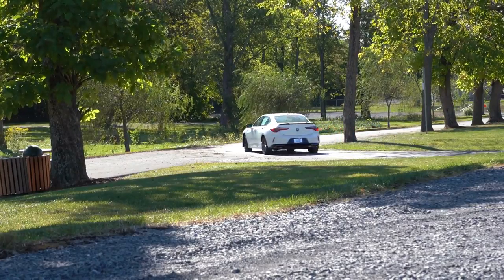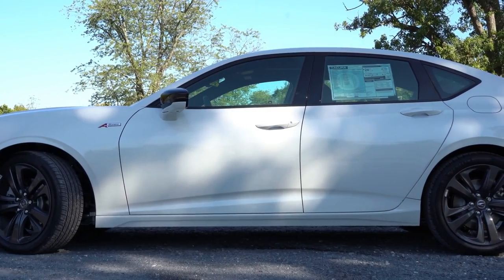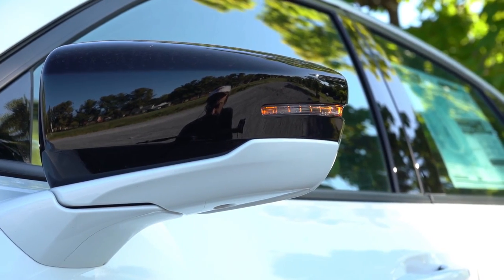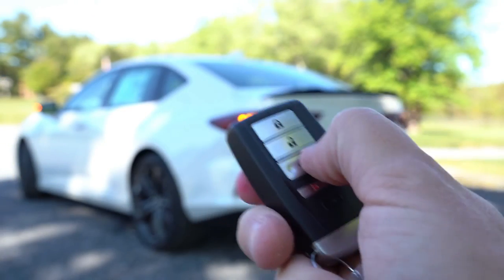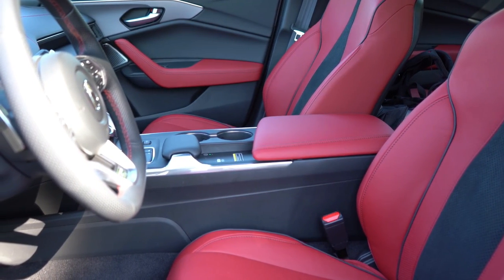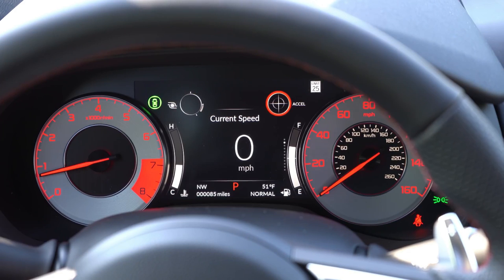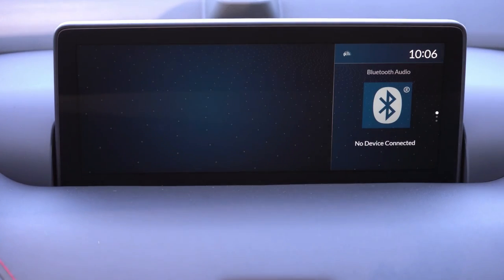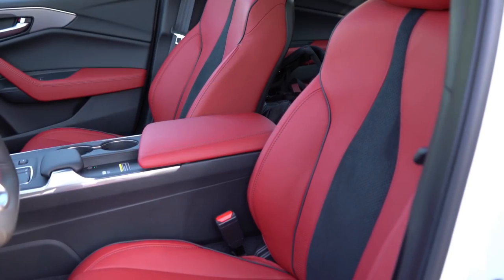2021 Acura TLX Review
In this video I'll go for a test drive & completely review the NEW 2021 Acura TLX!